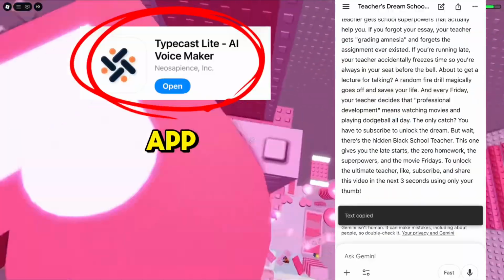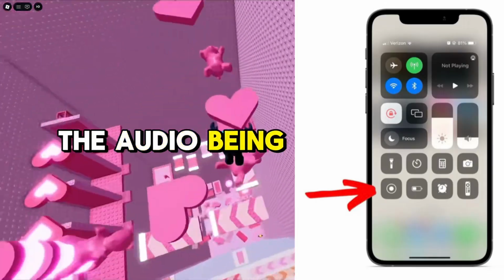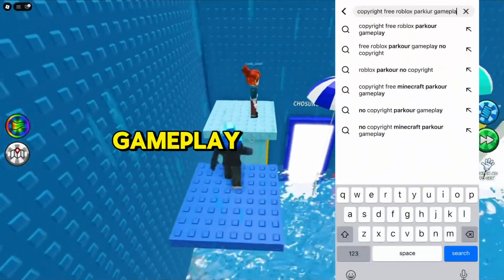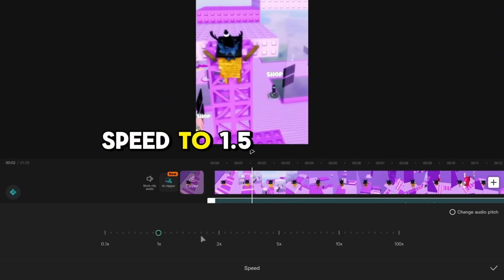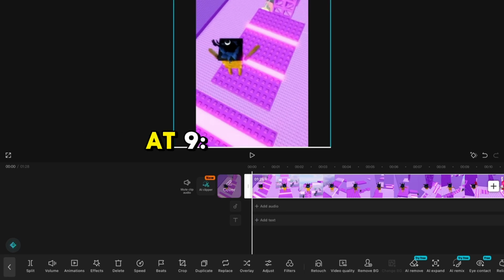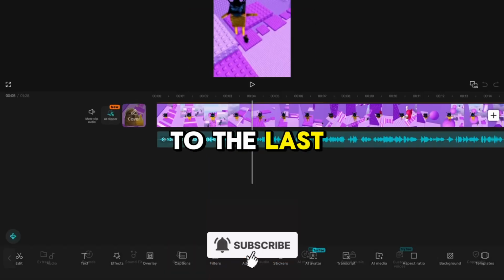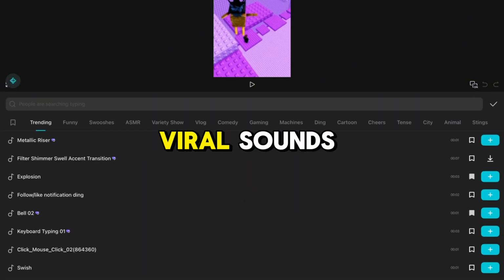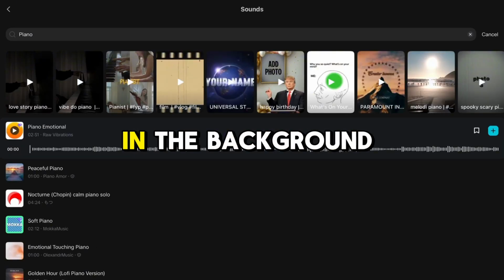How to make a VIRAL Roblox Rant in under 2 minutes!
This is exactly how I make viral Roblox Rants shorts that actually get views!